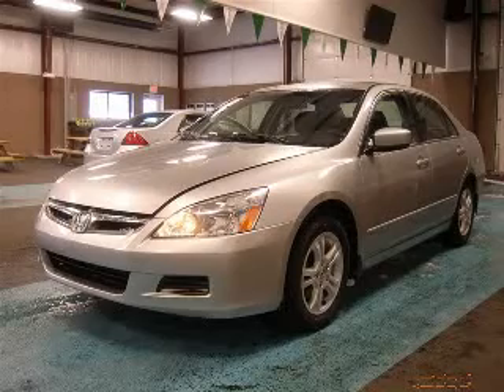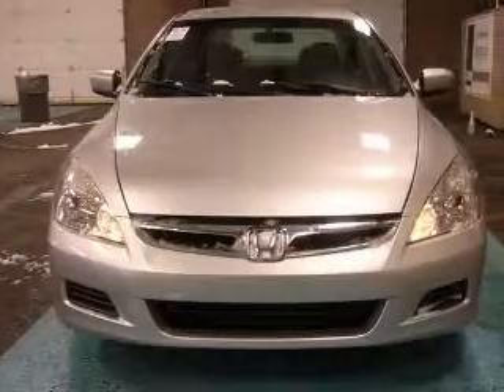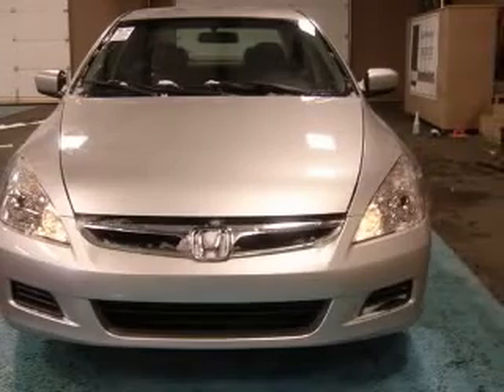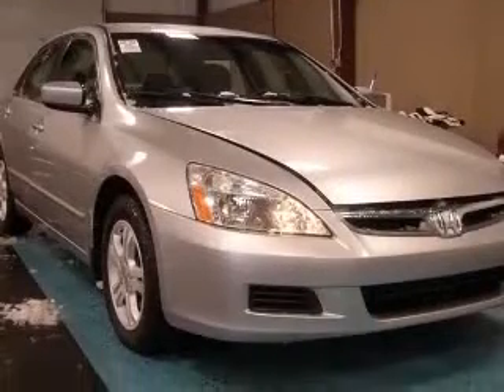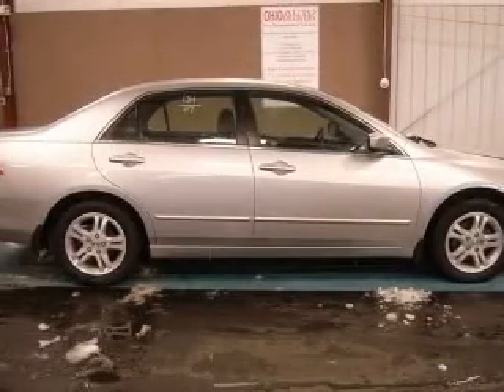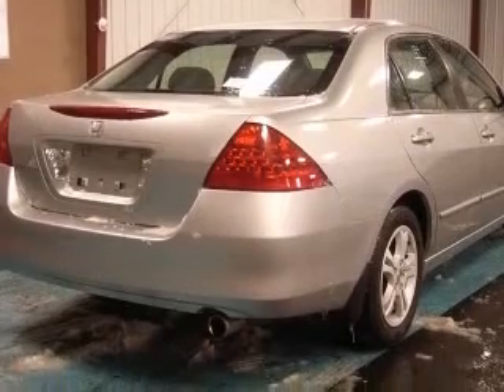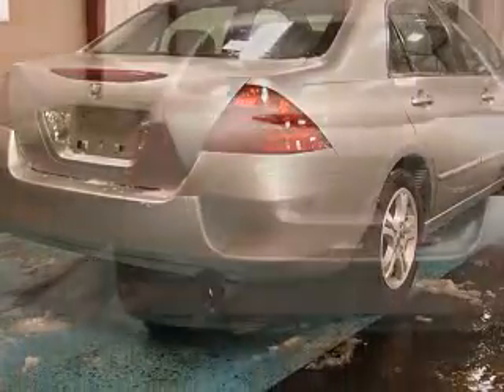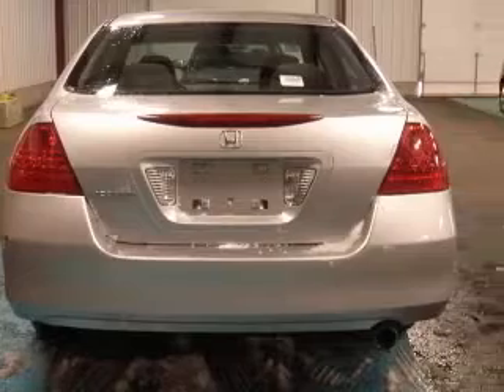2007 Honda Accord Columbus OH Miracle Motor Mart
2007 Honda Accord 2.4 SE
Engine: 2.4L 4 cyls
Trans: Automatic 5-Speed
Color: Silver
Mileage: 25,015